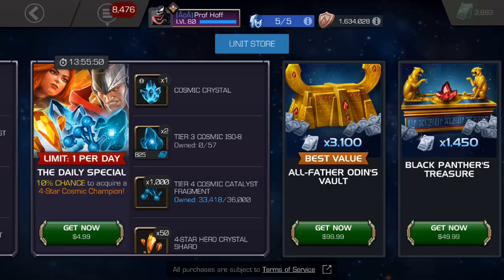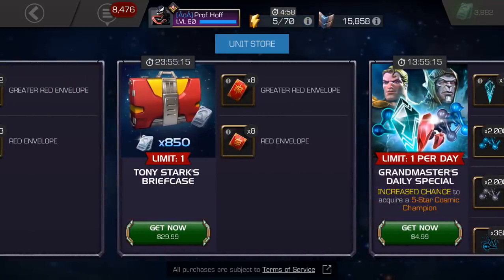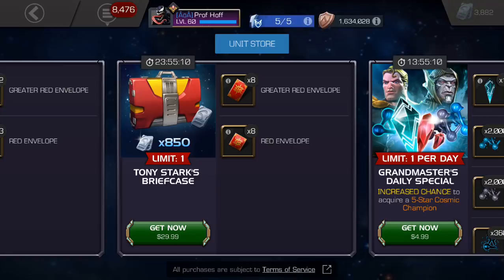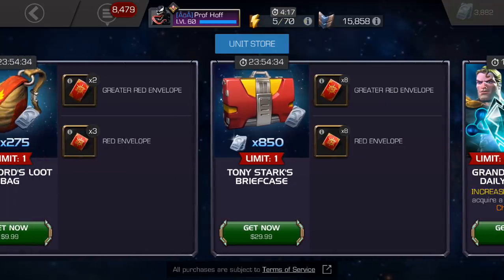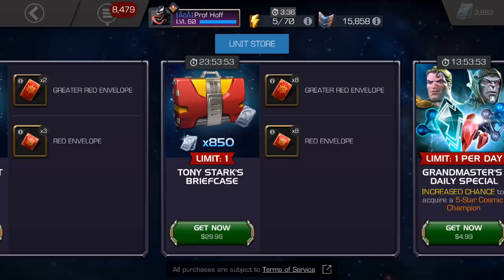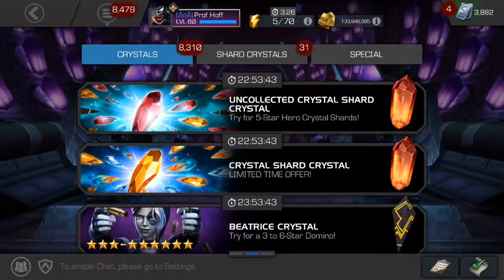Breaking Down The Red Envelope Unit Deals